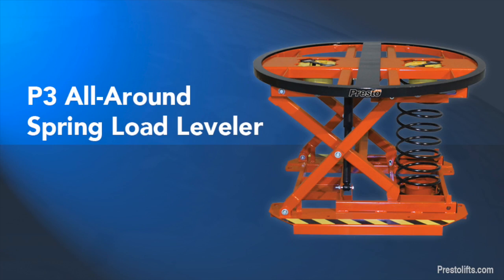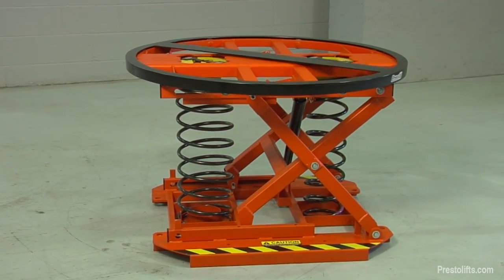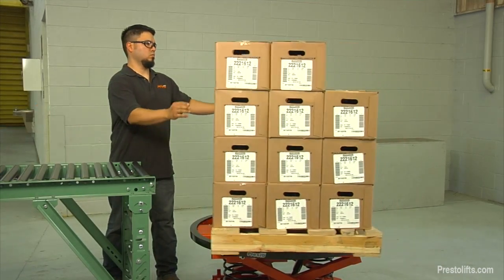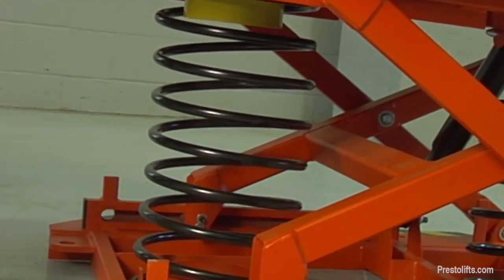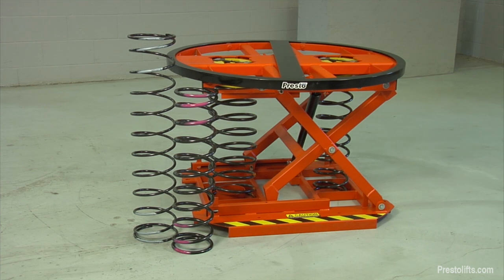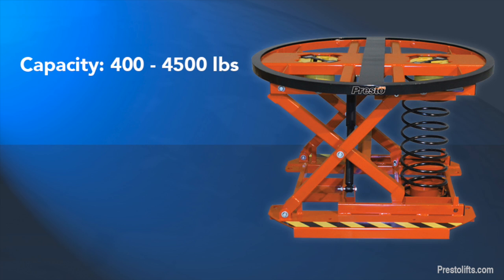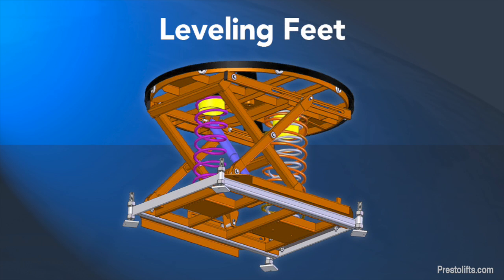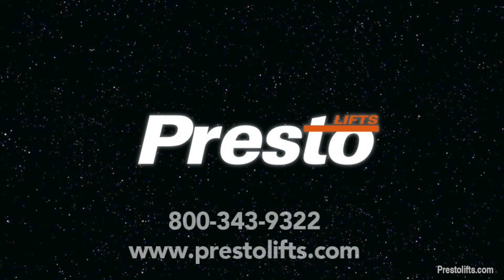Presto P3 Spring Load Levelers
The P3 Spring Load Leveler automatically adjust the height of a pallet load as boxes are added or removed. It has a built-in turntable ring which allows workers to spin the load so they are always working at the near side and never have to walk around the pallet.

The P3 Spring is completely automatic and requires no power or air. It can be used with loads from 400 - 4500 lbs.